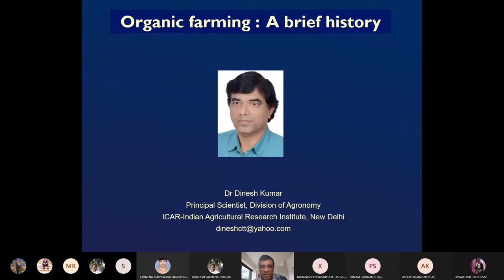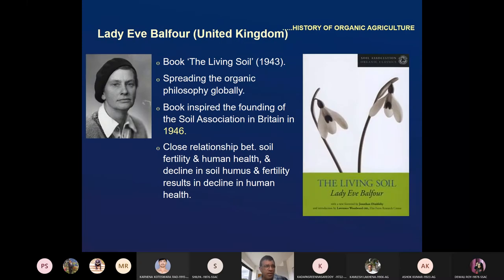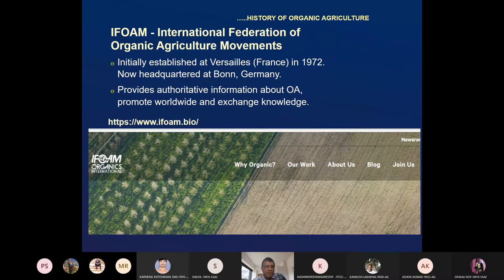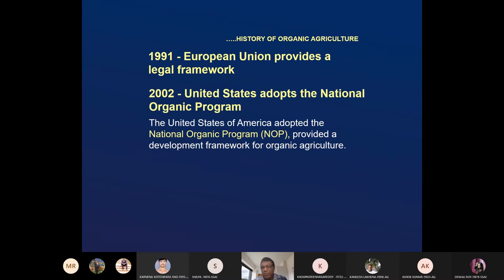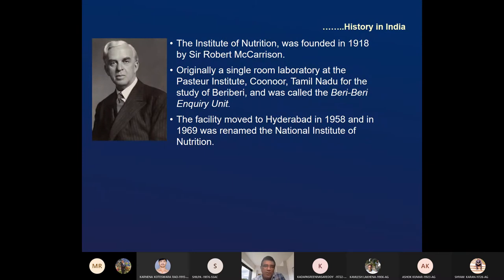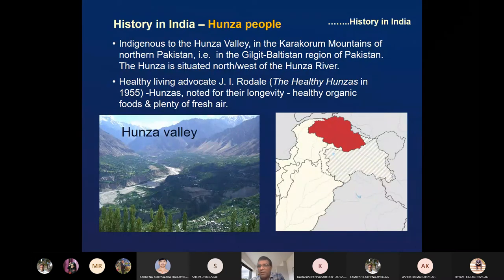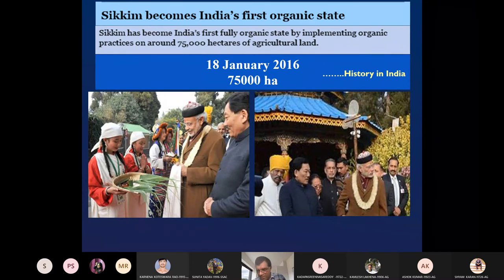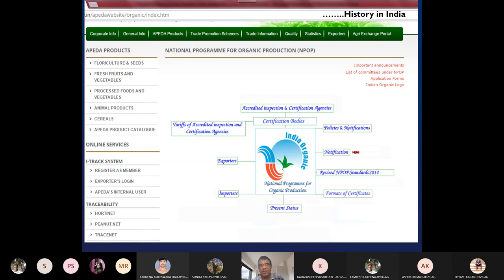Lecture 1 Agron 513 Brief History of Organic Farming 02 08 2021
Brief History of Organic Farming. Brief History of Organic Agriculture